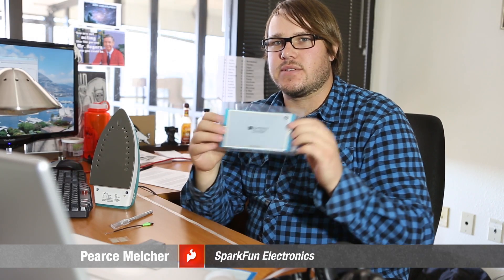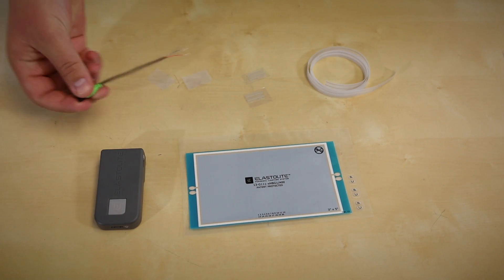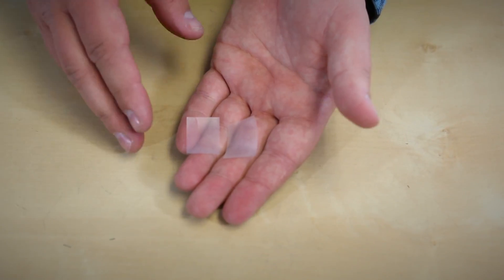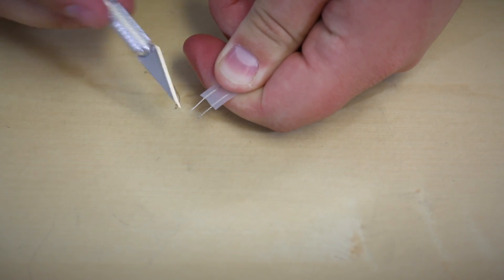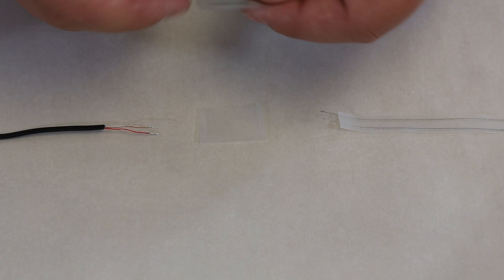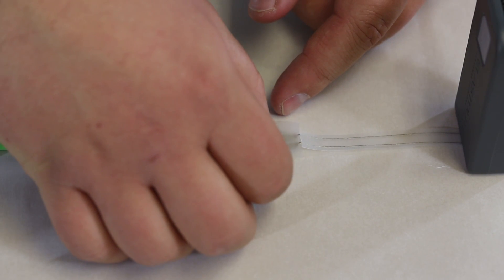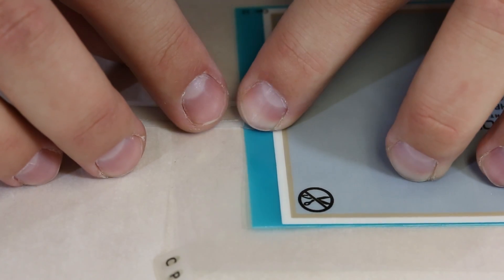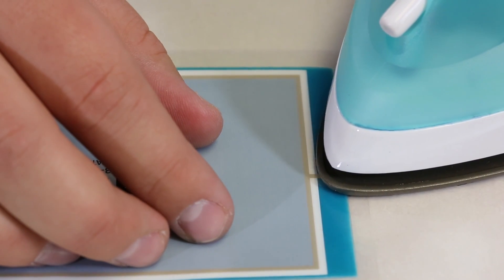SparkFun Elastolite Assembly Guide